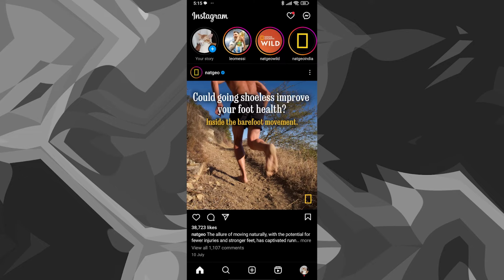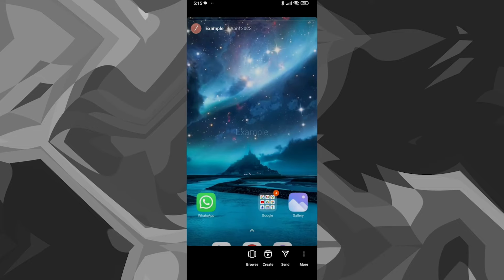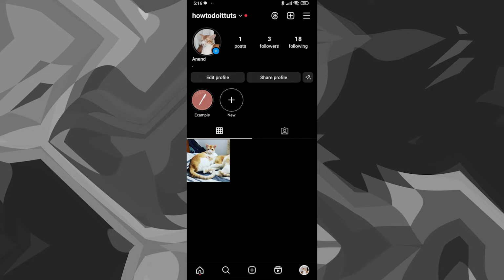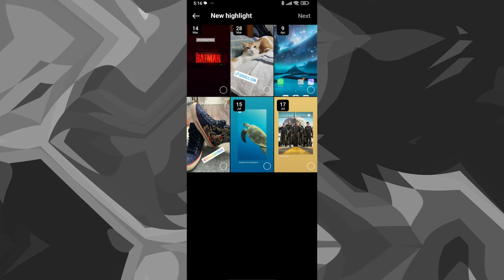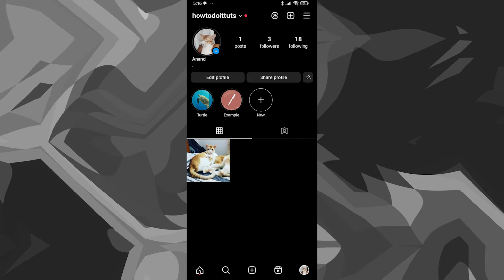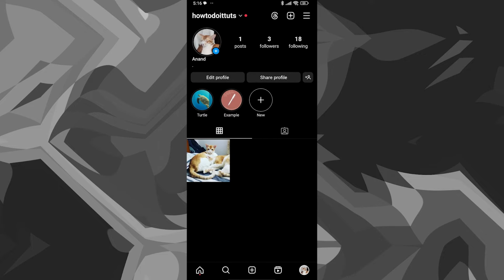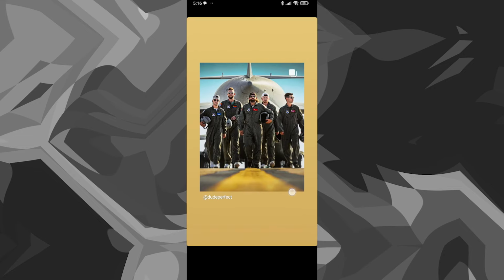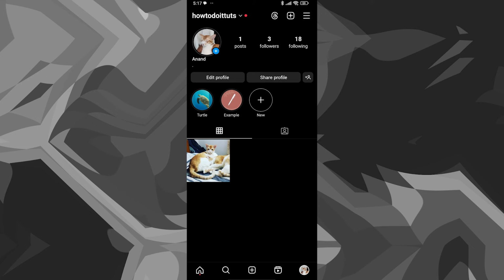How To Make Story Highlights On Instagram (easy tutorial)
In this video I will show you how to make story highlights on Instagram.

Do you want to learn how to put story highlights on Instagram? Yes? Perfect! Then you've come to the right Instagram tutorial.

I will show you how to add story highlights on Instagram and how to add story highlights cover on Instagram.

This is a a step Instagram story highlights tutorial on how to make Instagram story highlights and how to create Instagram story highlights cover.